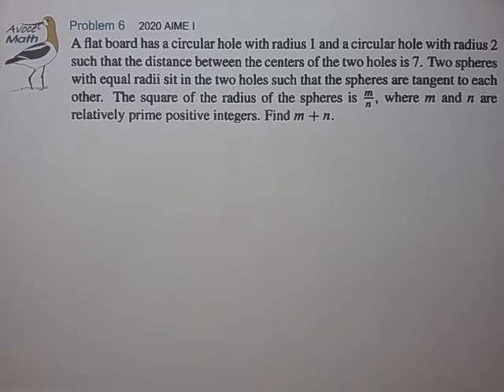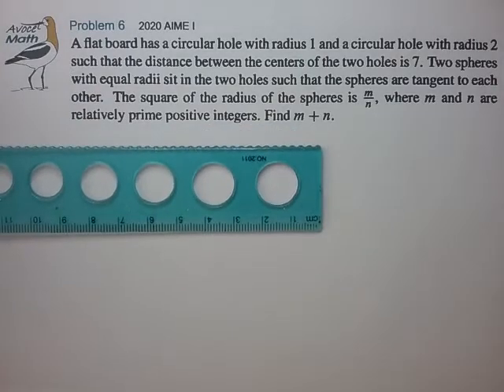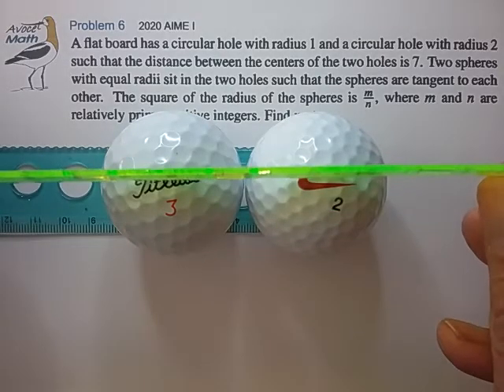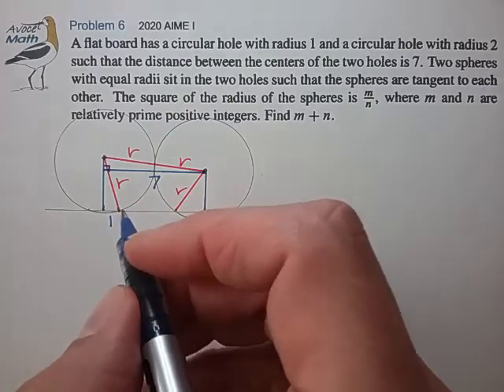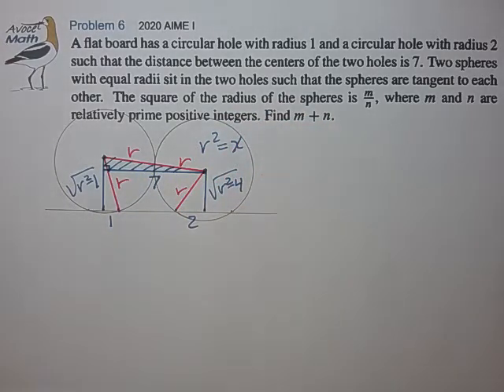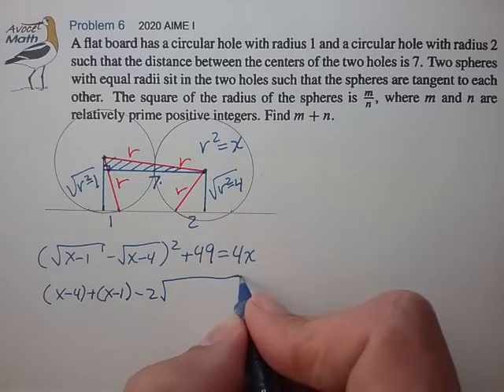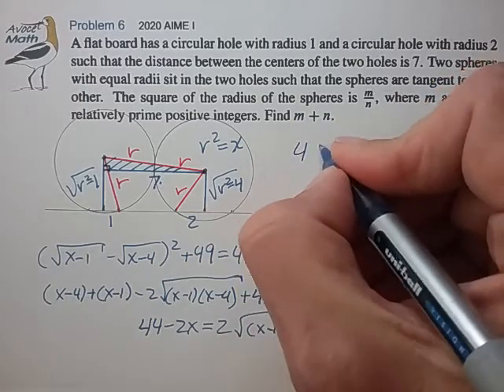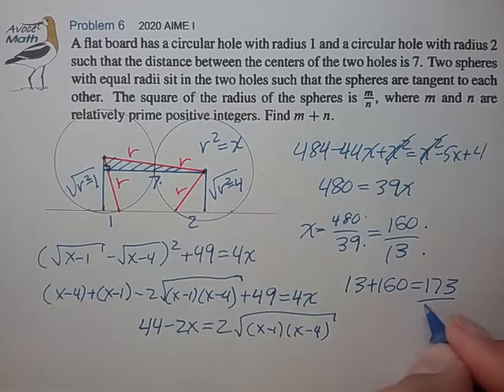2020 AIME Prob 6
🤔 Answer Check
Drawing shows radius slightly over 7/2 → r²≈ 49/4=12.25, within 2% of our solution 160/13.  This indicates that our answer is almost certainly correct.  Random math errors usually scatter answers well beyond 10% from the correct answer, so when a solved answer is within 10% of a reliable estimate, the answer is very likely correct.

💥 A circle template is NOT allowed on the AIME, or golf balls for that matter.  Don't want to skewer my finger and get a YouTube violence warning 🙂